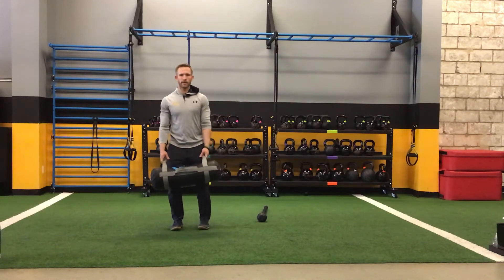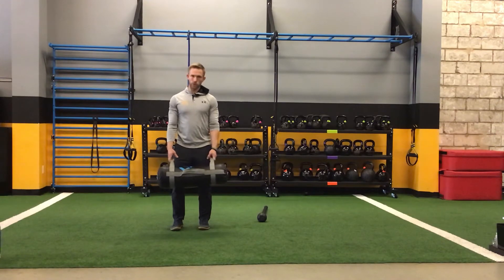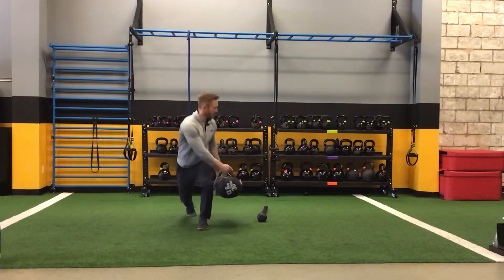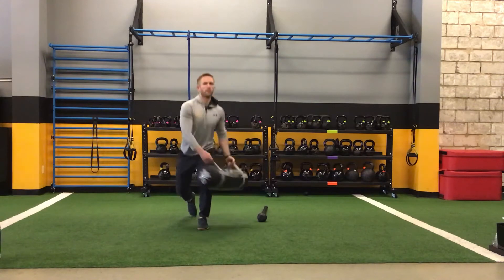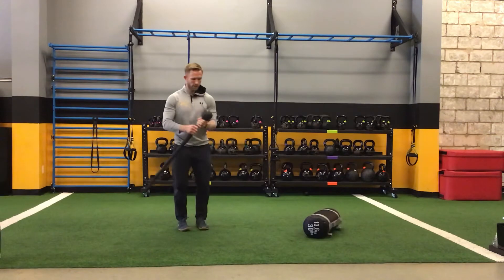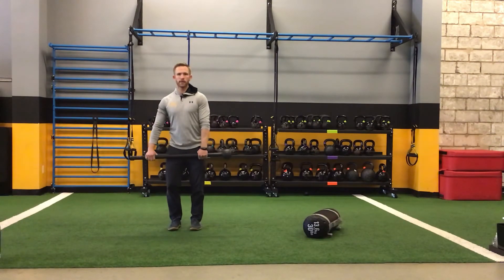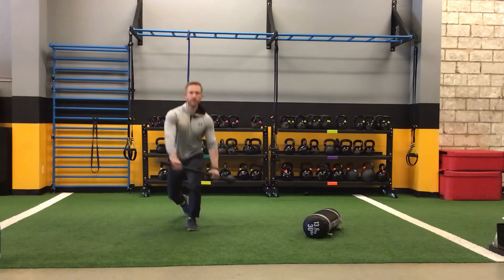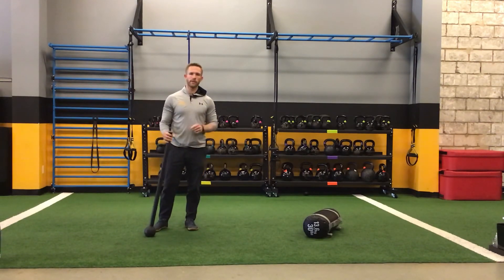Reverse lunge with rotation (sandbag or steel mace)